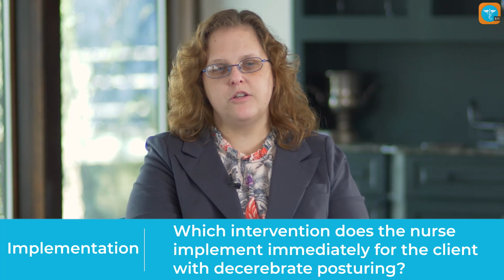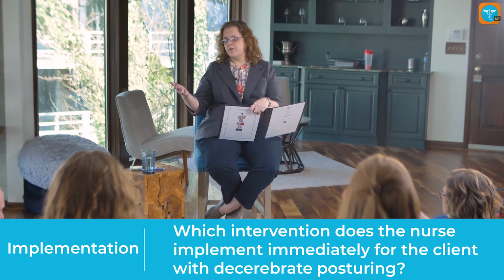NCLEX Test-Taking Series Part 4: Implementation & Safe Nursing Interventions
Welcome to Part 4 of our NCLEX Test-Taking Series! 🚀
It’s time to implement — safely putting plans into action and knowing what to do right now for your patient.

In this video, we’ll walk through real NCLEX-style scenarios that challenge your clinical judgment and test your readiness to act:

✅ How to reduce pain during dressing changes — beyond just meds
✅ Positioning and techniques to lower intracranial pressure
✅ What to do immediately when a patient starts posturing
✅ When cooling measures are enough — and when to escalate

You’ll learn how to turn planning into safe, effective action — so you’re confident on the NCLEX and at the bedside.